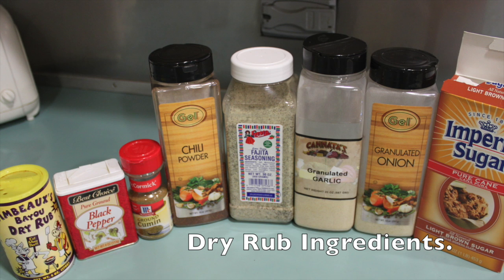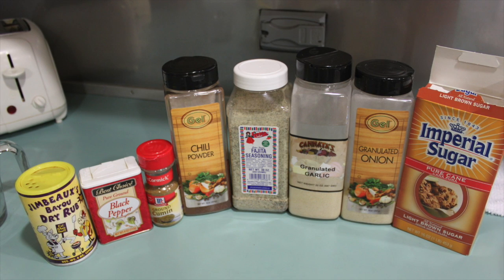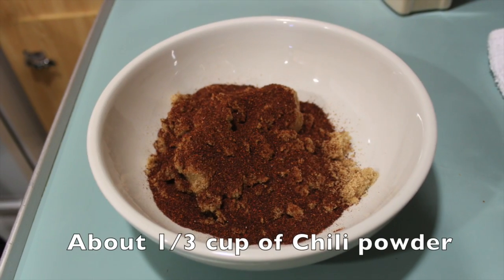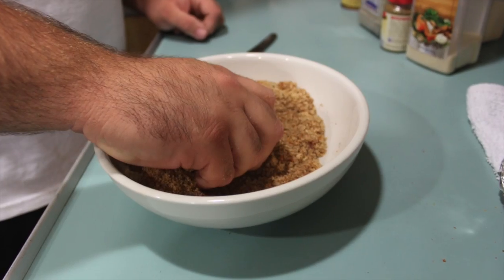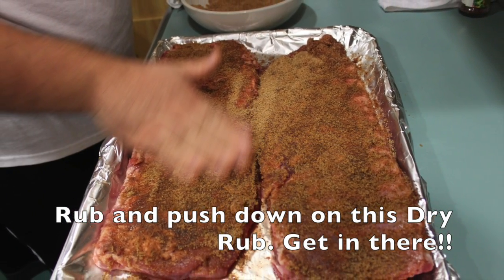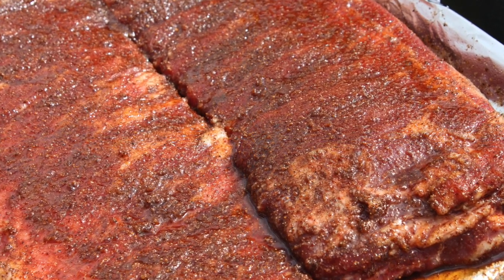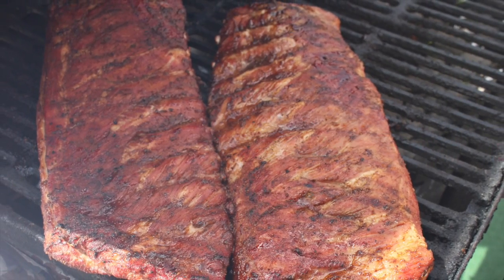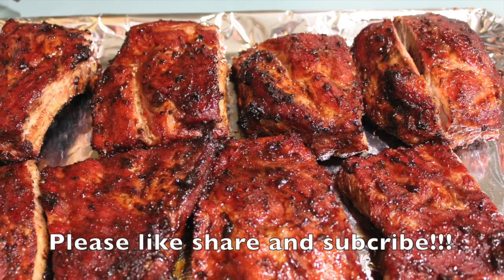How to BBQ ribs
In this video I show you the BEST ribs EVER the easy way!WATCH this NOW! CHOSE THIS VIDEO!

What you will learn: How to cook pork ribs.

Baby backs - so named because they are cut from the loin section of the pigs rib cage up near the spine.  The next time you're eating a bone-in pork chop take a closer look at it - cut off that nice slice of loin meat still attached to the bone and what's left is a baby back rib.

Since they are smaller than  spare ribs and come from near the pigs back.  This is an area in which the muscles do very little work so they're much more tender than spare ribs and can be cooked in less time.

Time 1 1/4 to 1 1/2 hours:

Grill them - indirectly(not over the main heat source) if at all possible - at medium heat, about 325° F to 350 ° F for 1 1/4 to 1 1/2 hours.  You'll know they're done when the meat has shrunk back from the bone about a 1/4 of an inch and it's tender enough to tear apart with your fingers (Careful - give the piece you're testing a moment to cool so you don't burn your fingertips.)

Time 3 to 3 1/2 hours:
1.Prepare to grill - indirectly(not over the main heat source) if possible - at a low, steady heat of 225° F
2.Grill the ribs for 2 hours, bone-side down
3.Wrap them  in foil and grill, bone-side up, for 30 minutes.  Don't be afraid to add an extra special touch here by pouring a  cup of apple cider or juice into the foil packet
4.Unwrap them and grill for 30 more minutes bone-side down
5.Finally, add your sauce and move the ribs to the hottest part of the grill and remove when the sugars have caramelized and you have a nice pasty coating with crisp spots - not more than 20 minutes

st louis style ribs in oven,st louis ribs in oven,st louis ribs on grill,how to cook st louis ribs on the grill,BBQ St. Louis Style Spare Ribs (How To

Category How to & Style                                                                  License Standard YouTube License